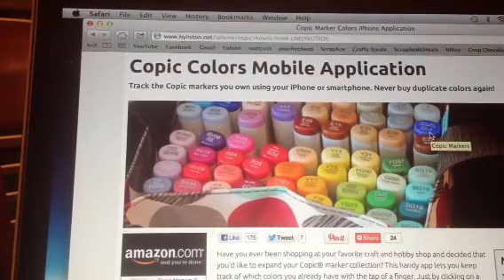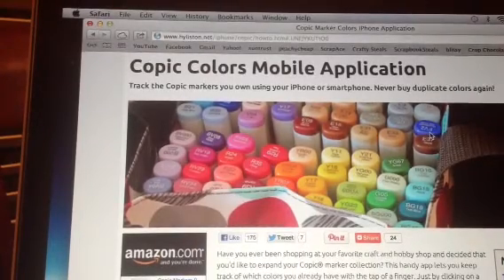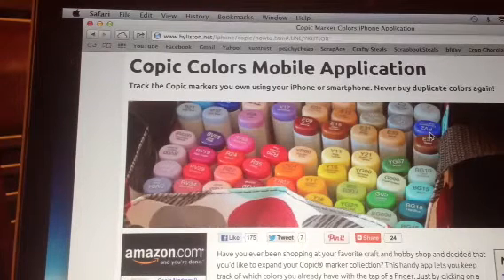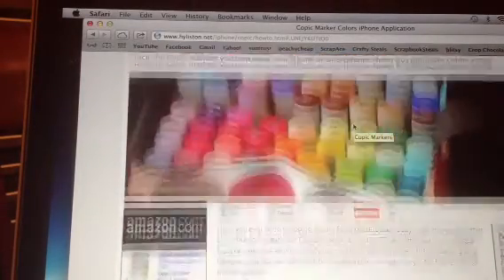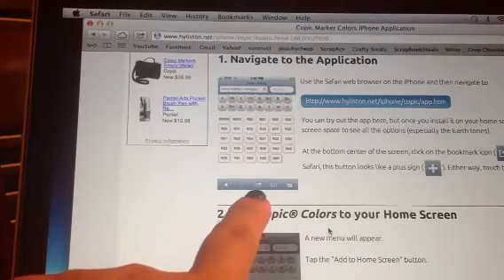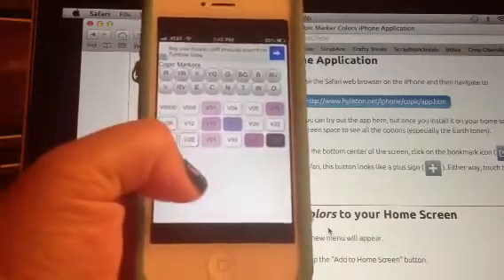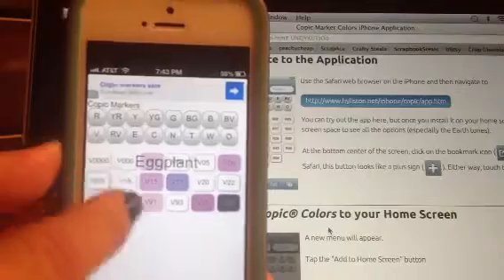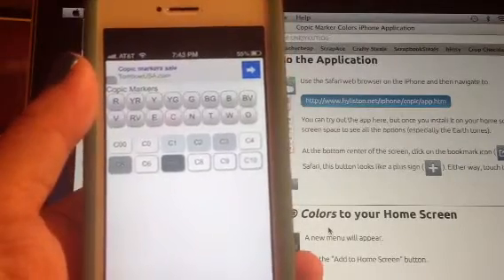New Copic app for iPhone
New app to keep track of your Copic markers :)